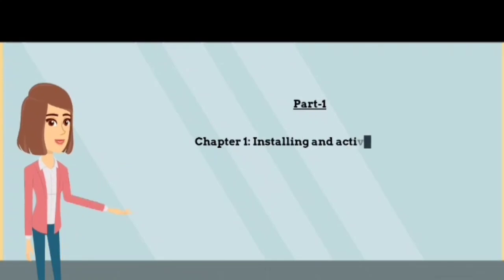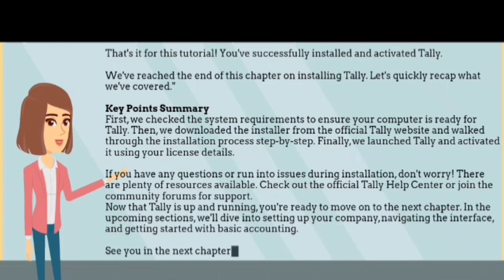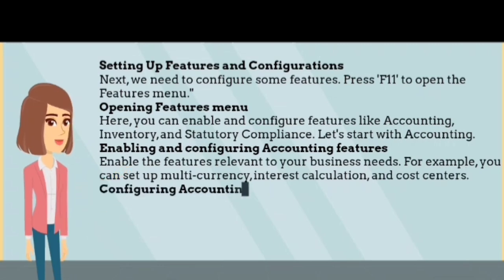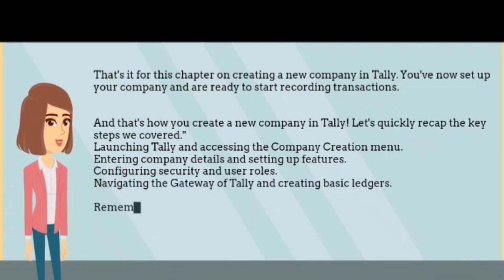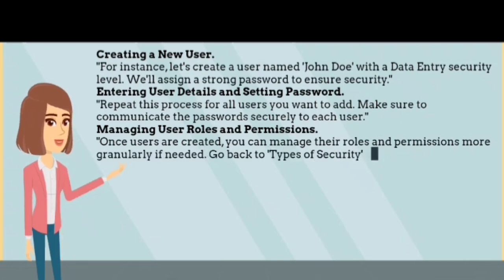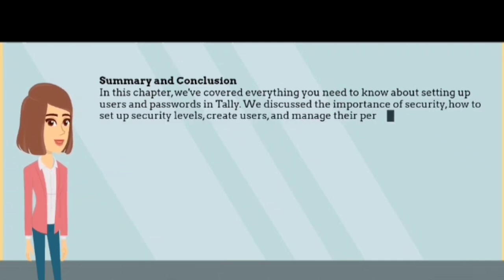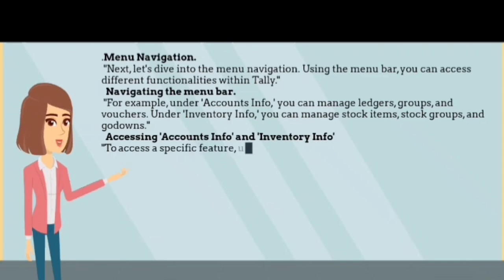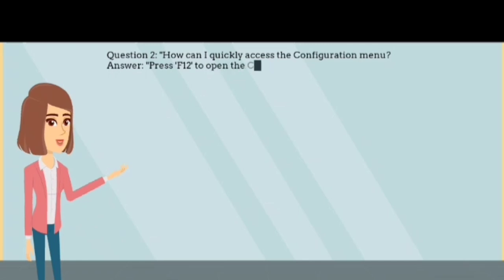Tally course| education land| Trade to Trade| part 1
Tally course